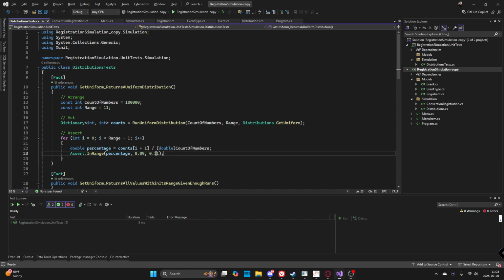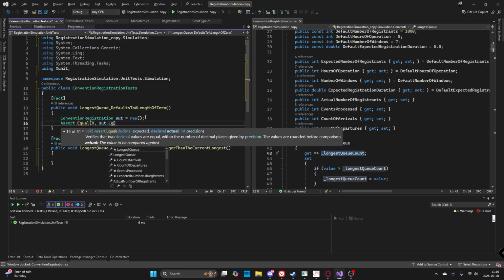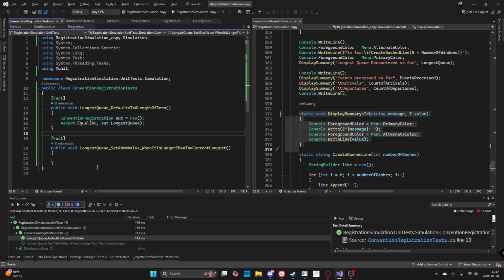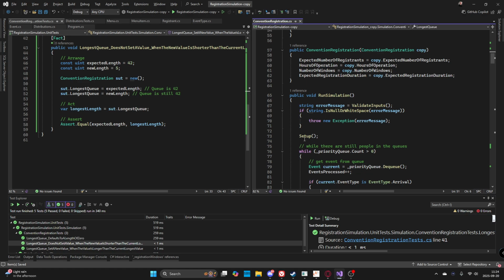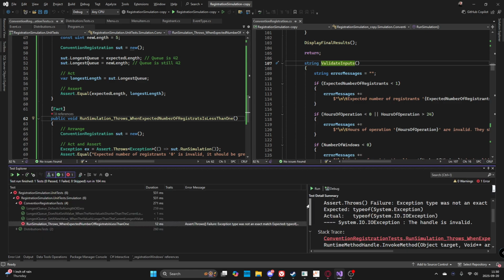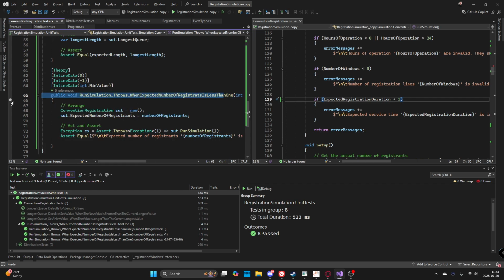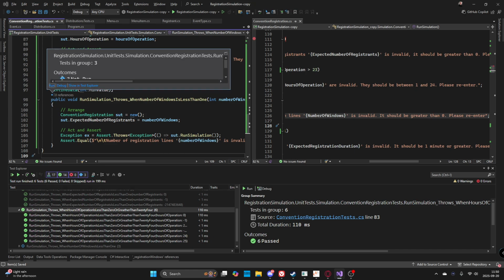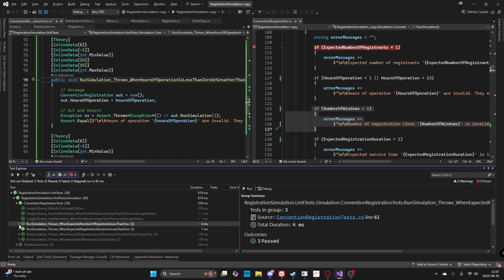XUnit Theory and More Unit Testing | Episode 35 | Programming With Shadow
In today's video, we continue exploring unit testing in C# looking at passing values into our test methods via Theory attributes.